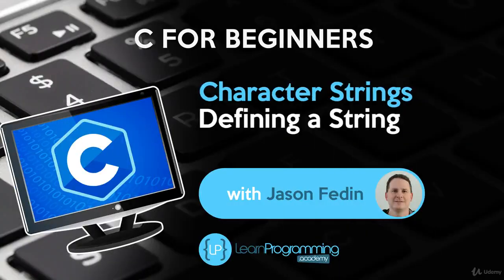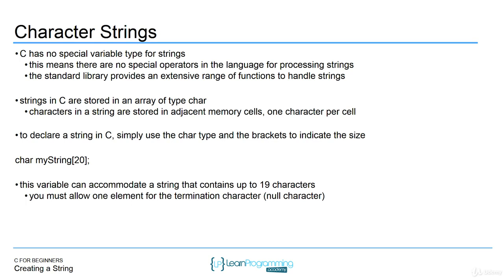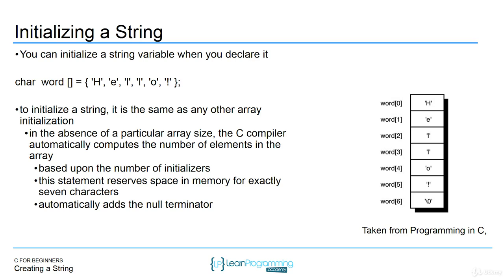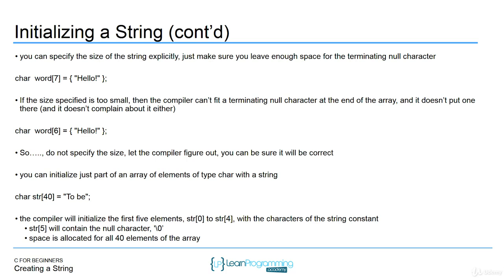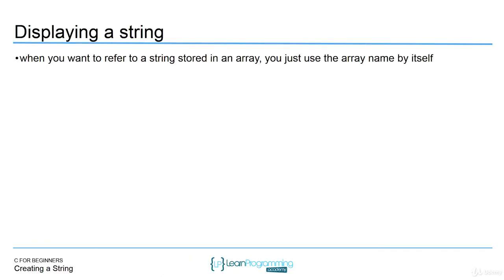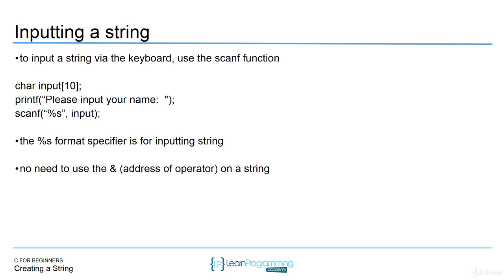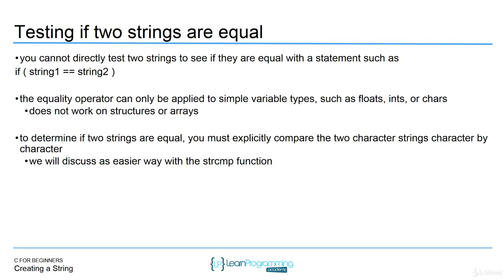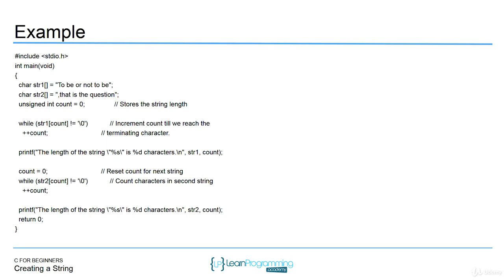65.Defining a String